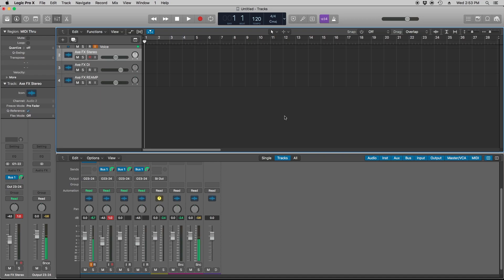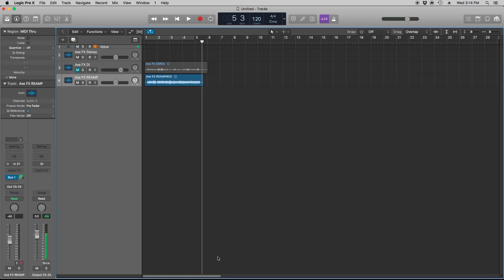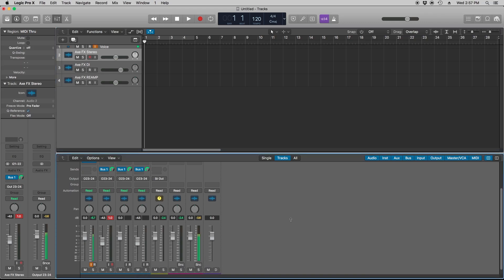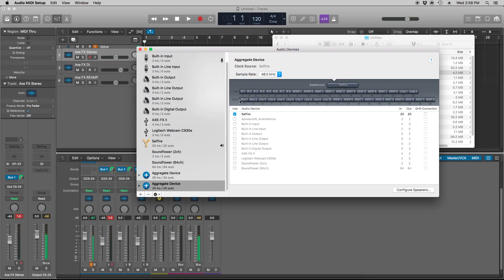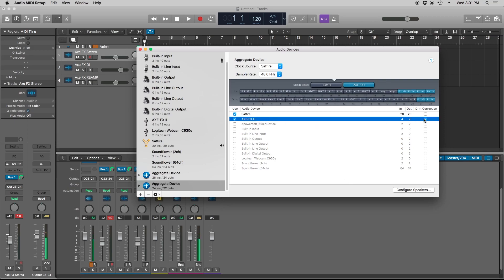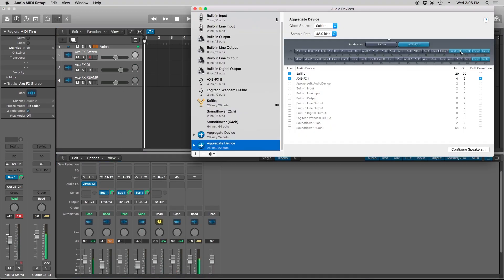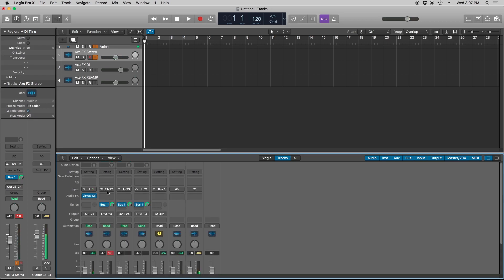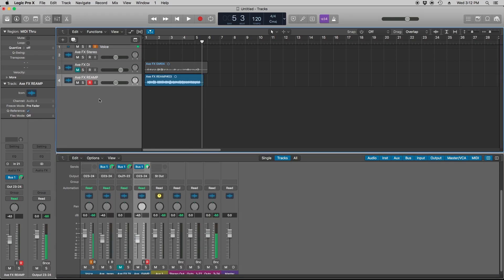Using Multiple Audio Interfaces Simultaneously [Creating an Aggregate Device]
I say "So" and "Axe Fx" a lot in this video, I apologize in advance, lol. I appreciate all the feedback I've gotten from you guys so far, this video was just a quick tutorial to help those of you who despise constantly changing your IO settings on OSX. I dont think there's a way to do so on Windows, so +1 for Mac.